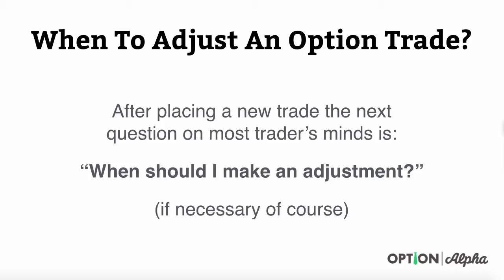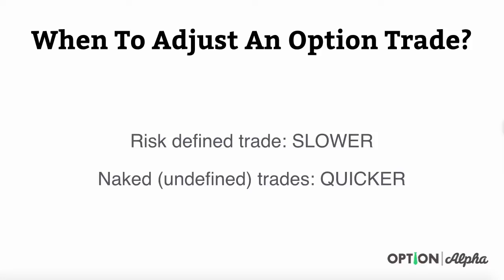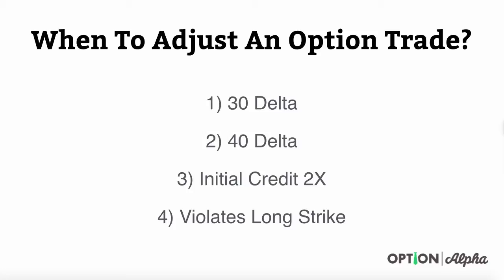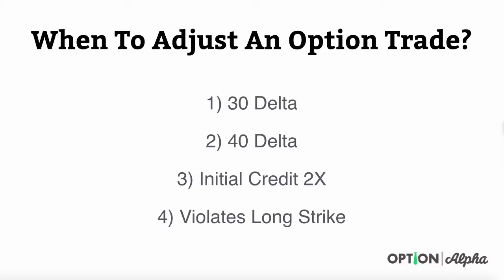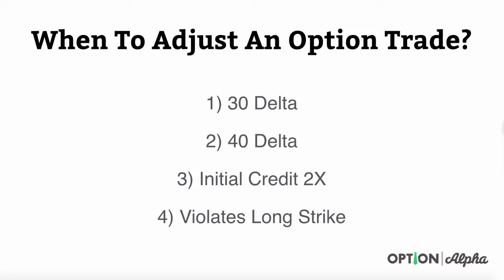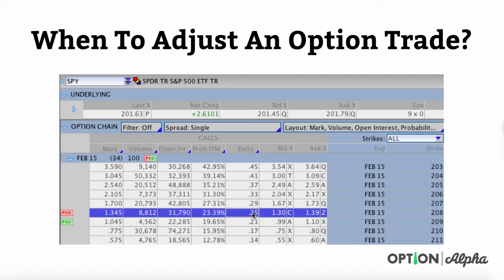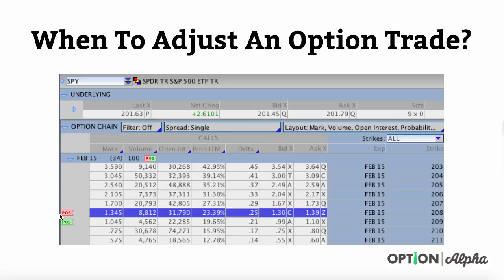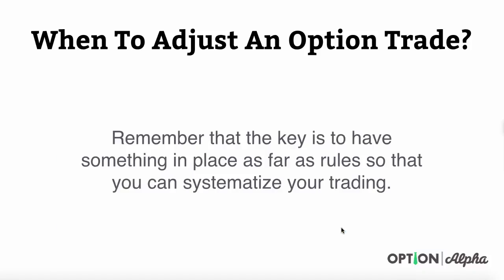When To Adjust An Option Trade? - Options Adjustments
So you have a stock that is moving against your option strategy but when do you actually pull the trigger and start to adjust the trade?

Knowing when to make an adjustment is hard but we do have some guidelines you can follow. It's important to know that whatever trigger you use when making adjustments that you stay consistent throughout the year.

In this video will cover 4 different types of adjustment triggers that might help including: .30, .40 delta or 2x credit, through the long strikes, etc.